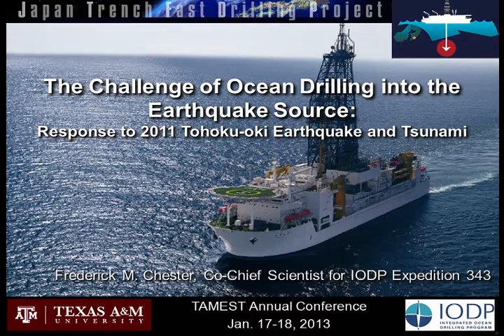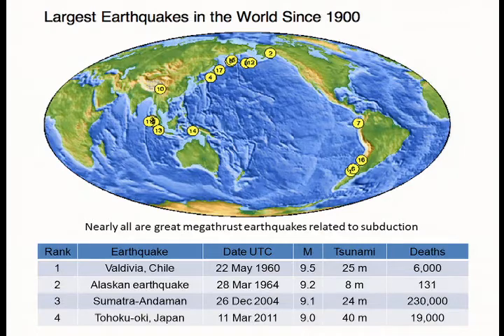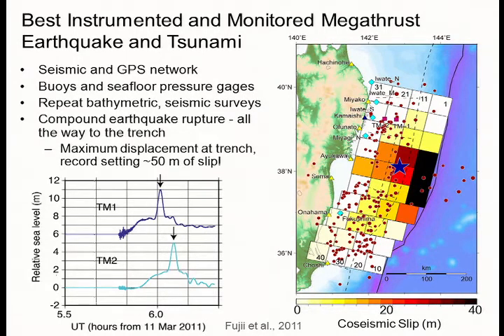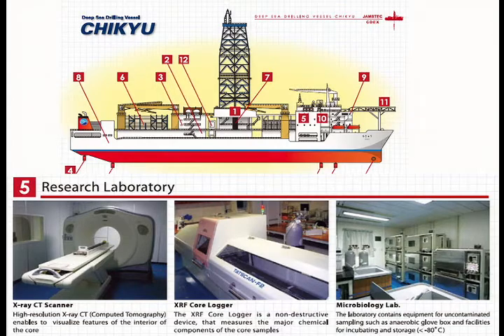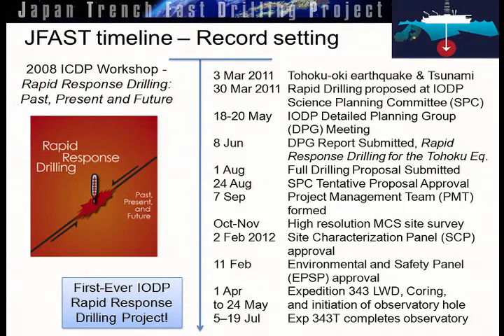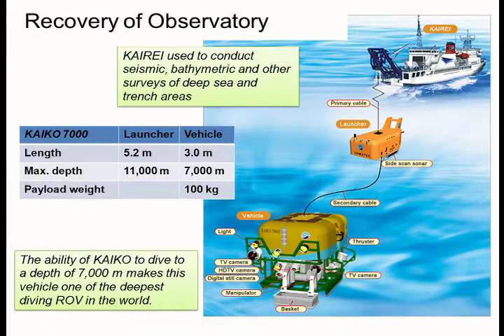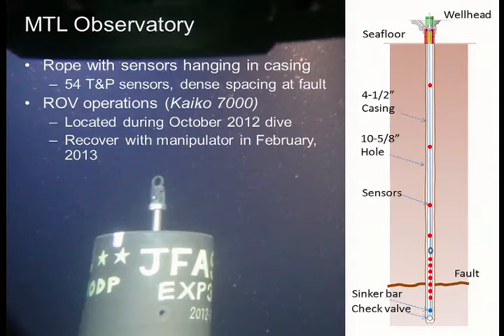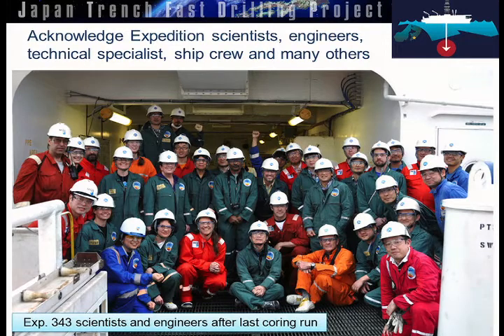Frederick M. Chester, Ph.D., on The Challenge of Ocean Drilling into the Earthquake Source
Probing the Depths: under the Sea and into the Brain
January 17-18, 2013, Westin Galleria Dallas Hotel, Dallas, Texas